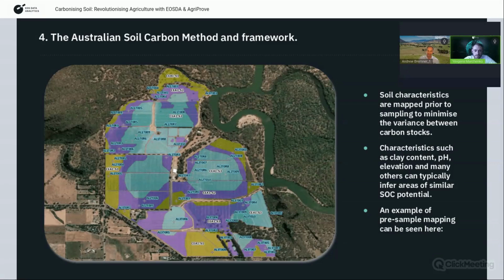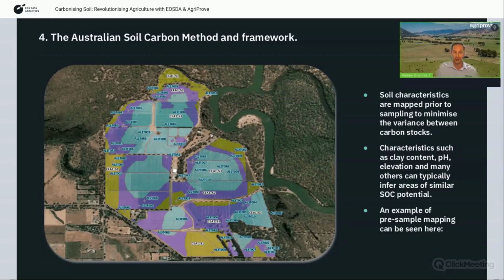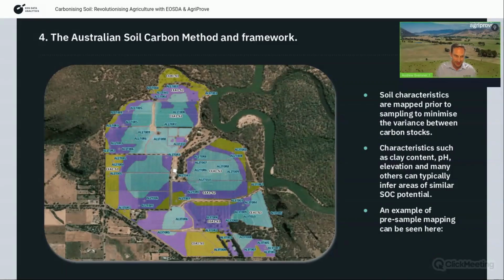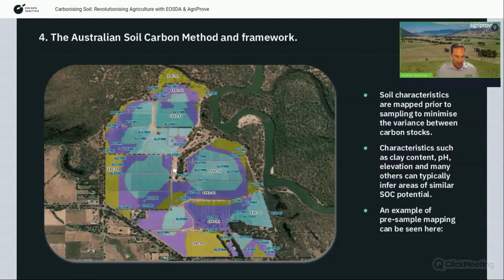Carbonising Soil - Revolutionising Agriculture: Understanding the mapping of a soil carbon project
Hear from AgriProve National Innovation Manager Andrew Bremner about the mapping and stratification of a soil carbon project.